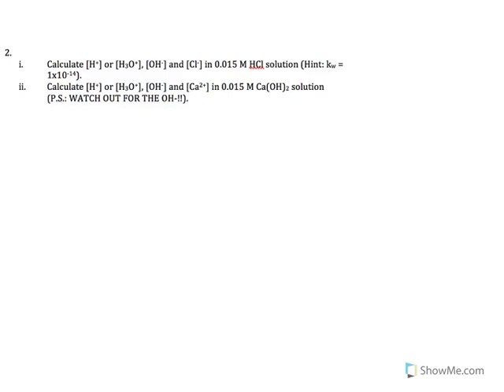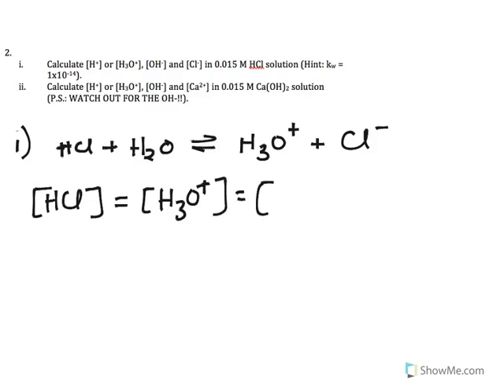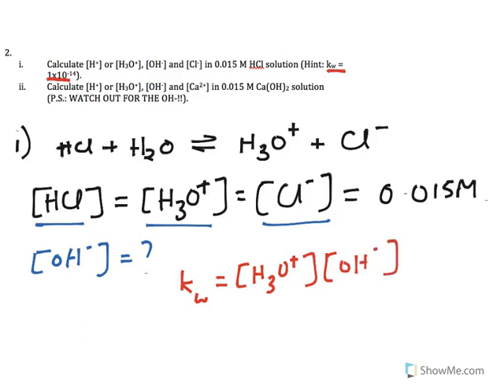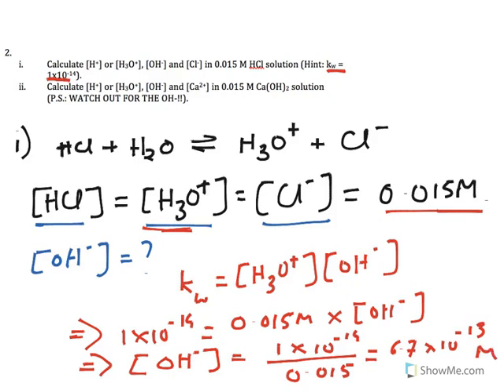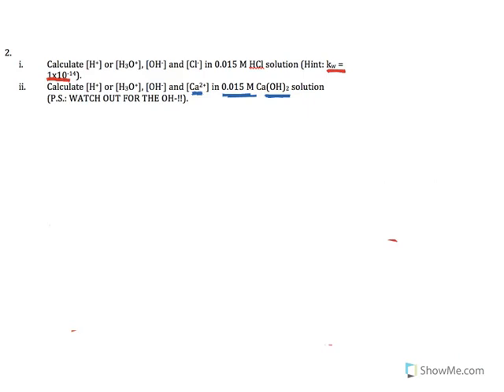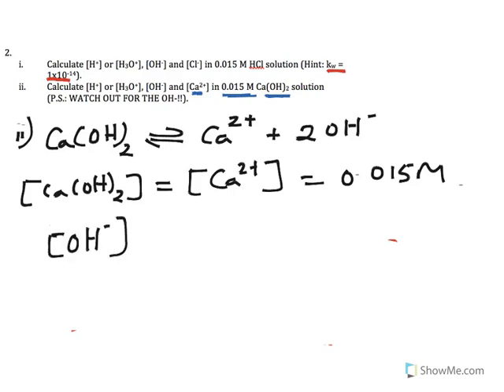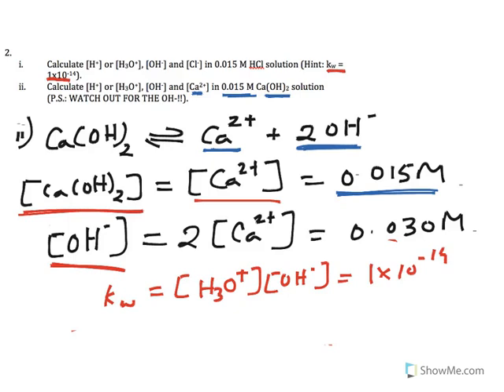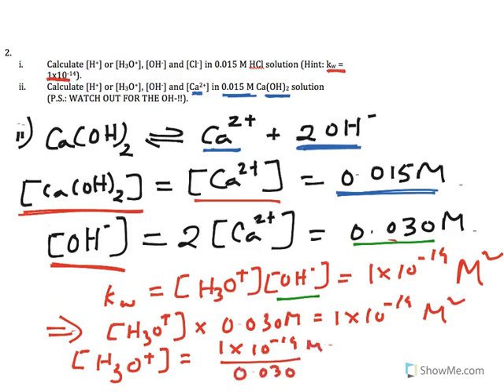Acids and Bases 2